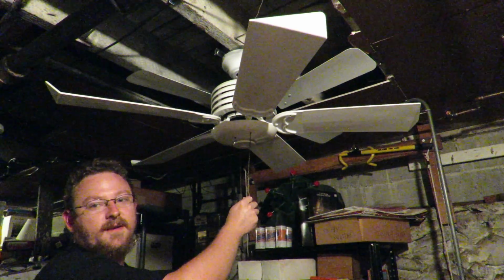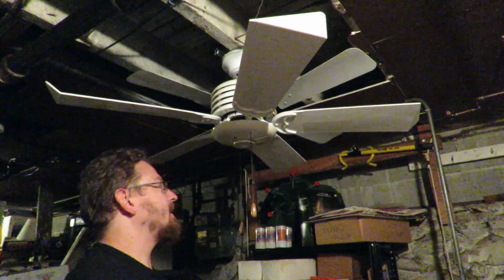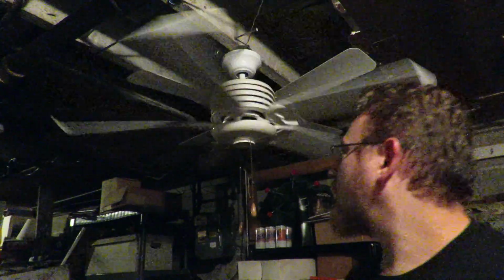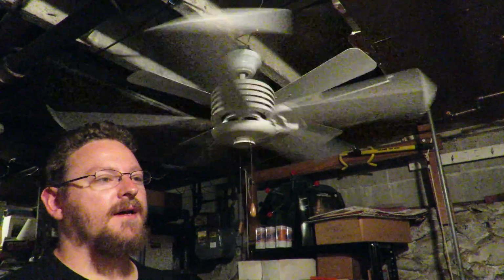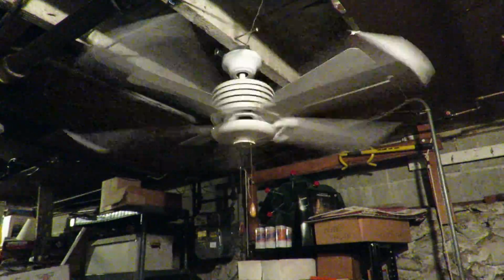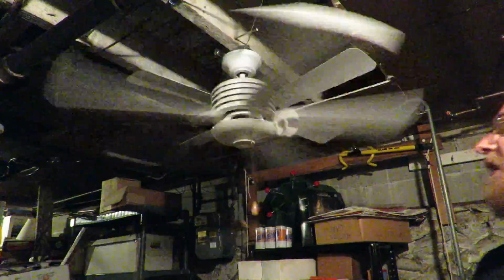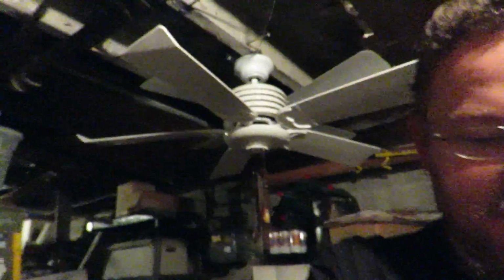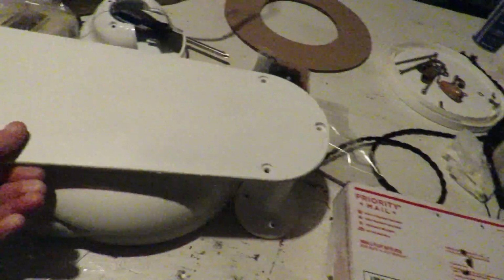Casablanca Cascade ceiling fan with odd blades